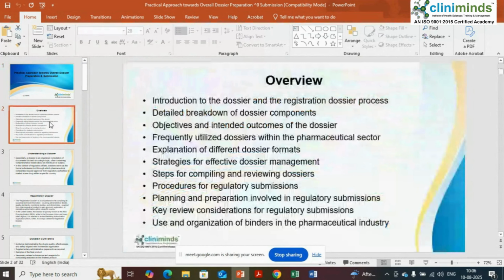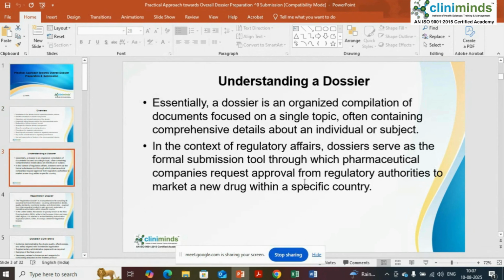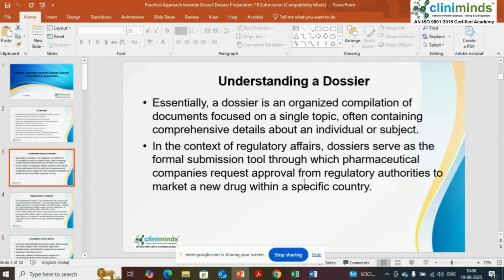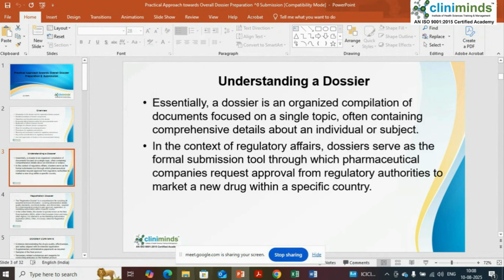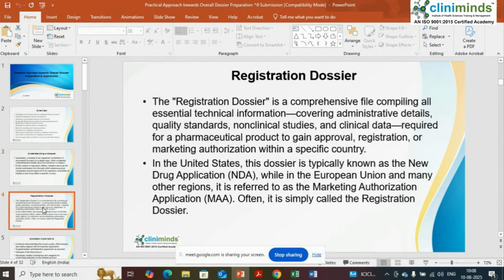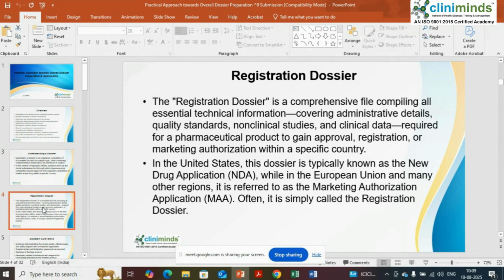Cliniminds Dossier preparation and submissions: Drug Regulatory Affairs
Dossier is an organized compilation of documents focused on single topics, often contains a comprehensive detail about an individual subject. In the context of regulatory affairs, dossier serves as formal submission tool through which pharmaceutical companies request approval from regulatory authorities to market a new drug within a specific country.